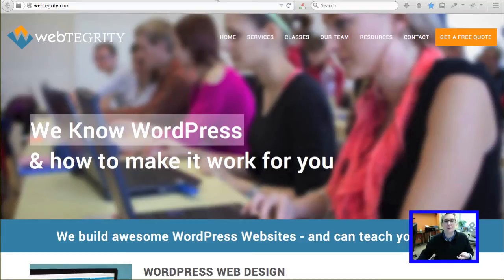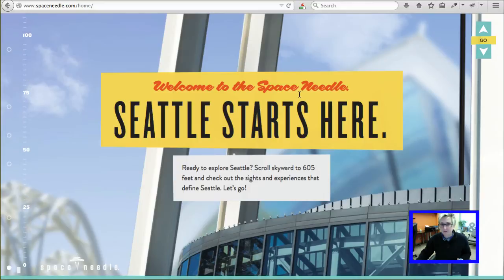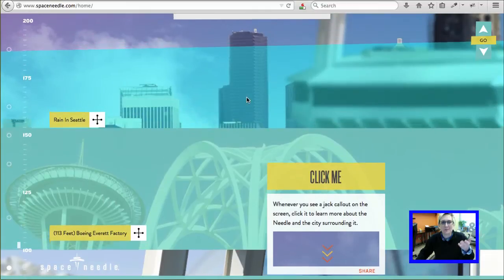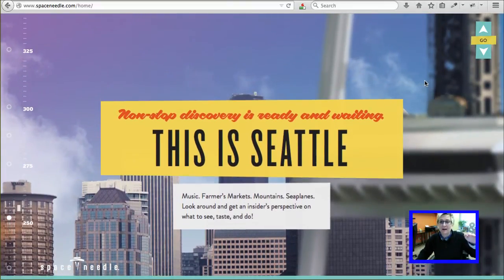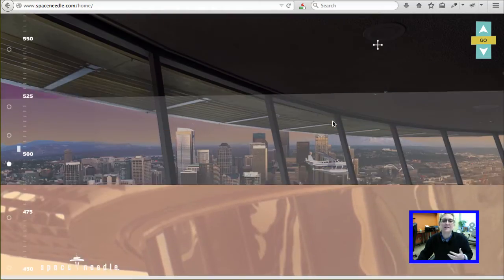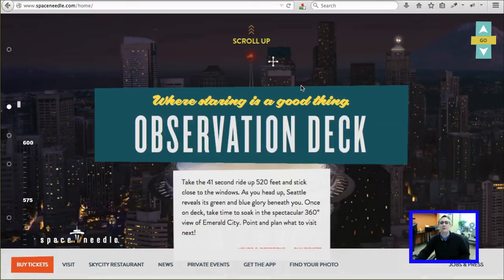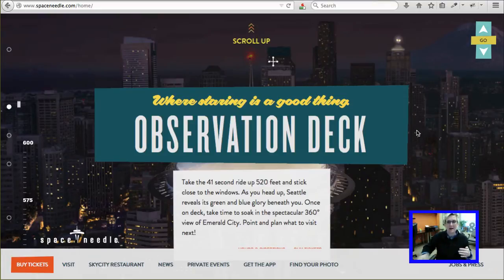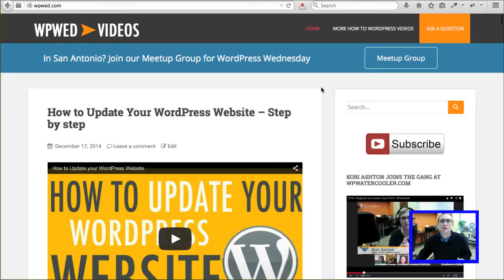2015 Trends for Your Website - What's New?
Presented by Kori Ashton Looking for new ideas for your website in 2015?  Here are the top 5 for 2015!